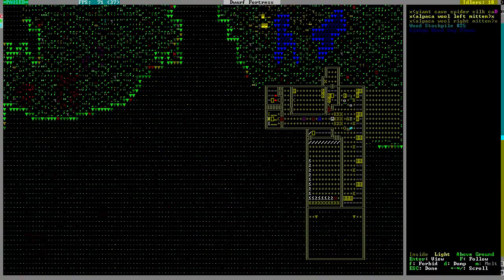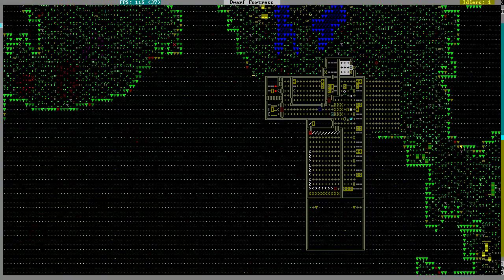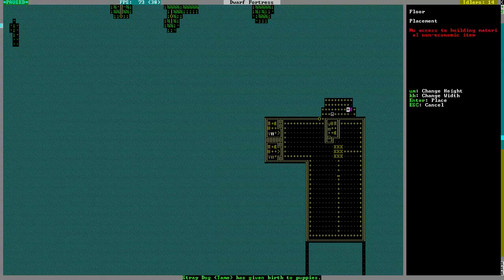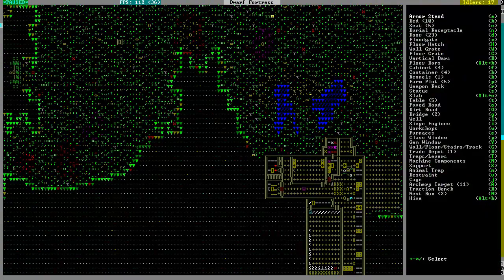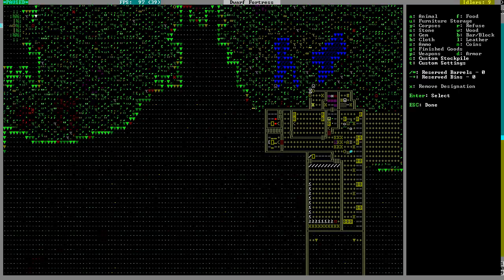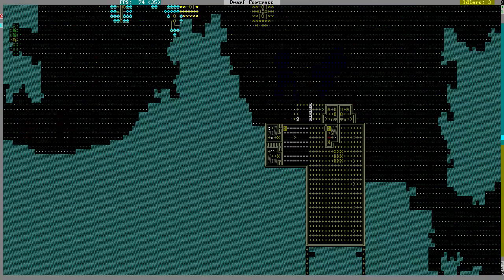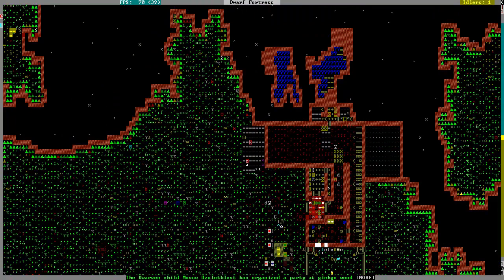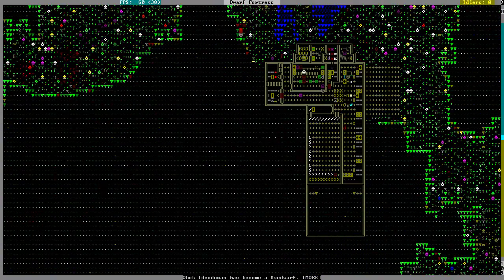Breeding Pair of Great Horned Owls - Limulikthag Ep14 - Vanilla Dwarf Fortress 40.24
Another fort in the world NirSumun. After two failures (one quicker then the other) will we finally see the dwarves gain a foothold outside of their mountains?